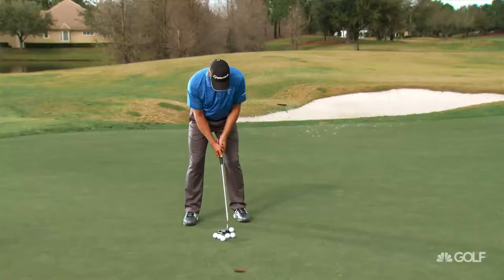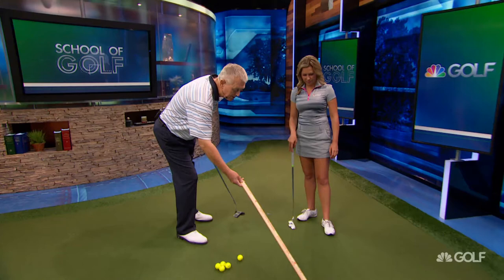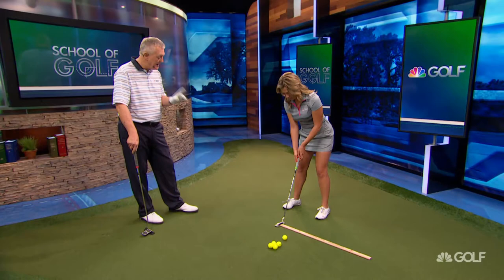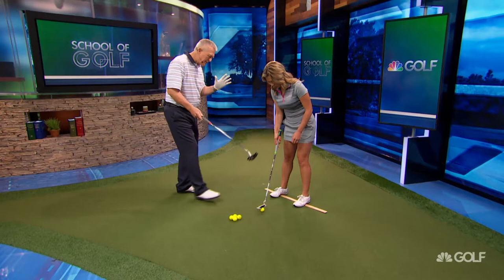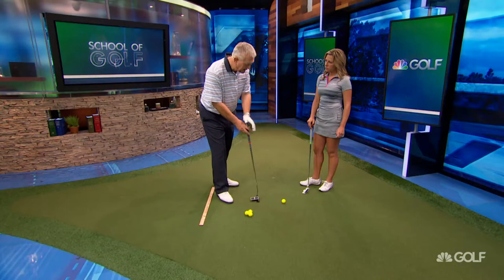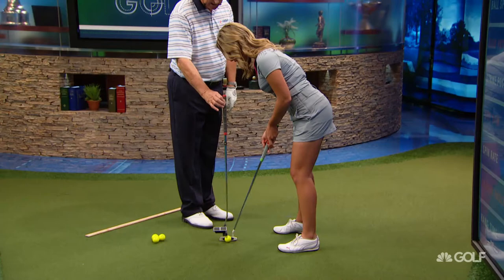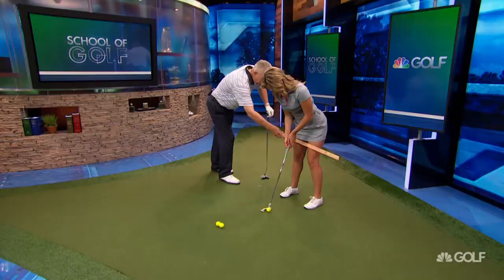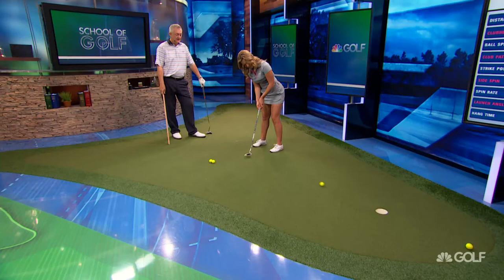Goosen's Putting Tips - School of Golf | Golf Channel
Martin Hall and Sara Brown demonstrate putting tips inspired by Retief Goosen.